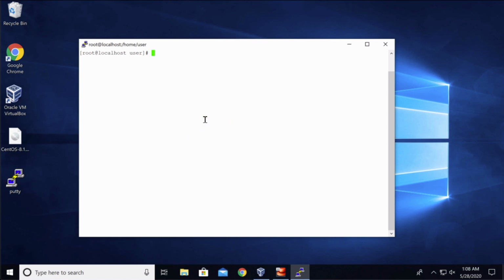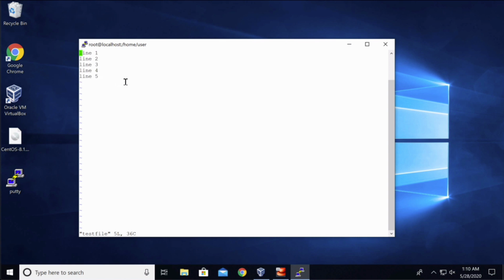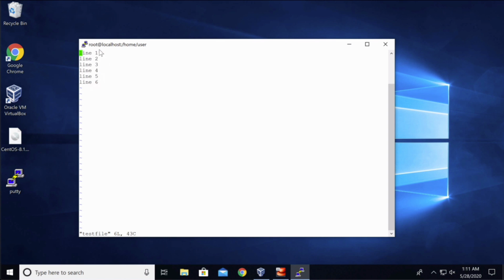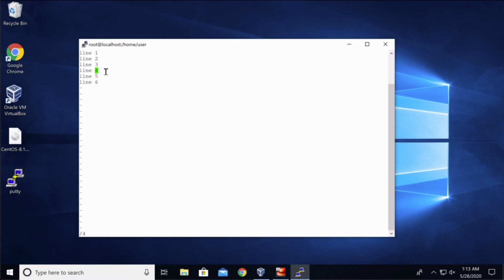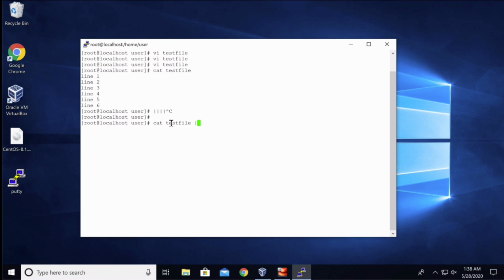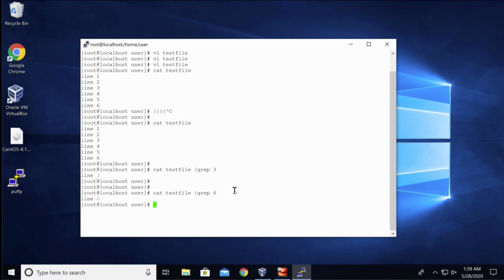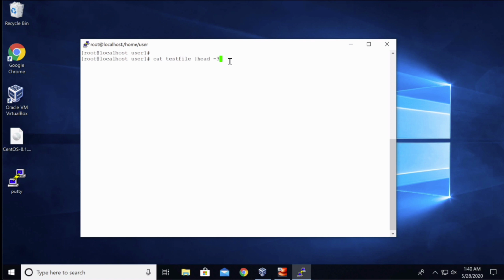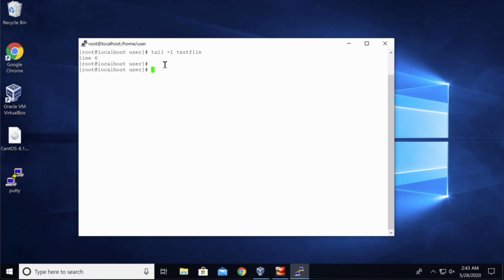Working with LINUX VI Editor - Part 2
Working with LINUX VI Editor - Part 1

Basic Linux Commands Tutorial Part 1

How to Change Font and Background Color on Putty